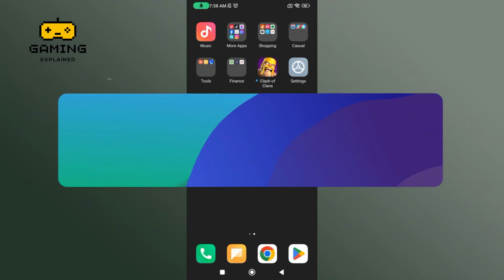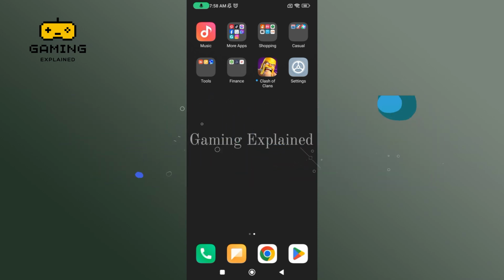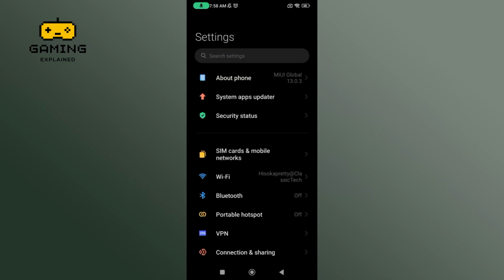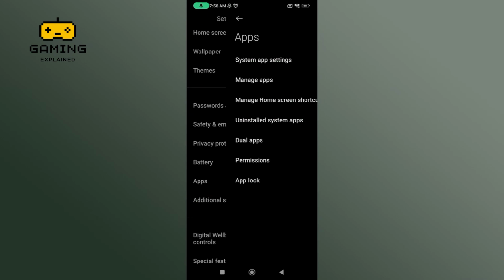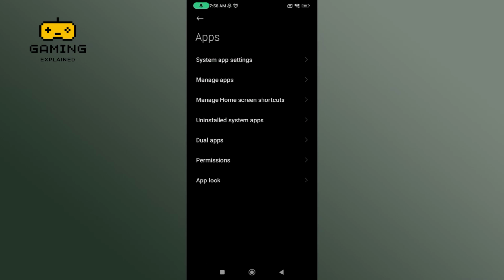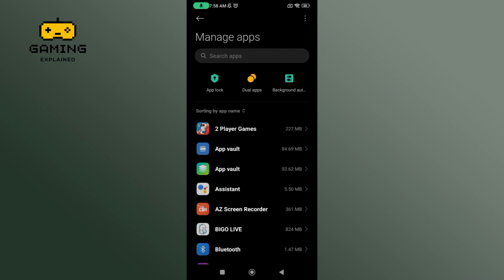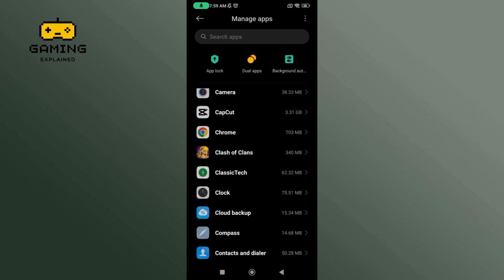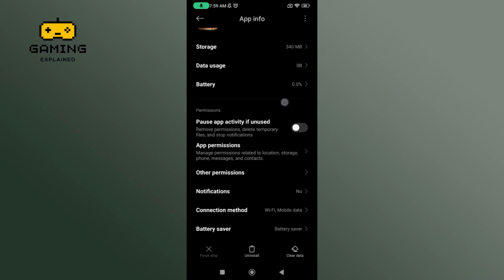How to Turn On Clash of Clans Notifications? 2024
Want to stay updated with Clash of Clans notifications? Learn how to turn them on and never miss a game alert again! This simple tutorial guides you through the steps to enable notifications effortlessly. Stay in the loop and never miss out on important events, upgrades, or attacks in Clash of Clans!